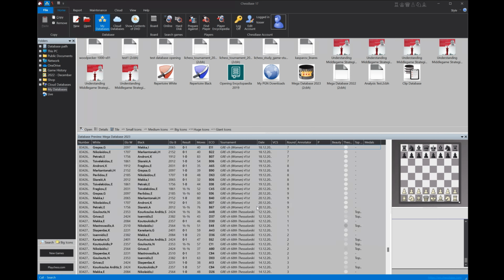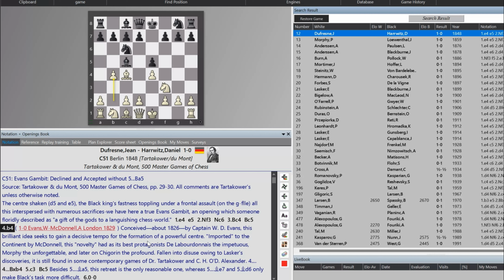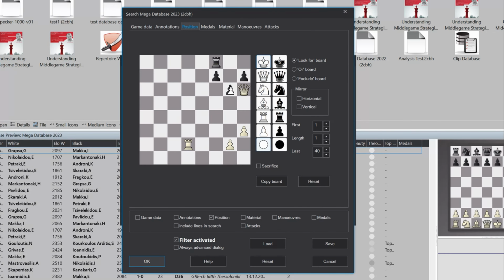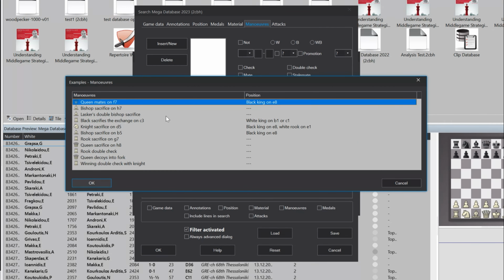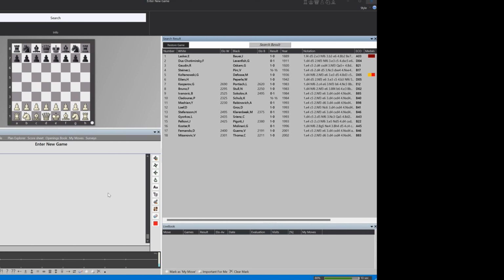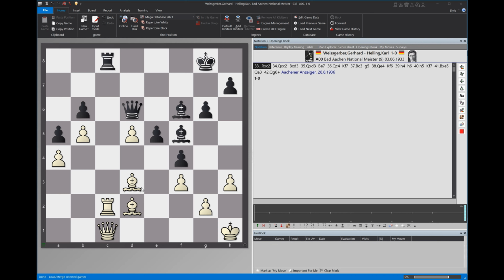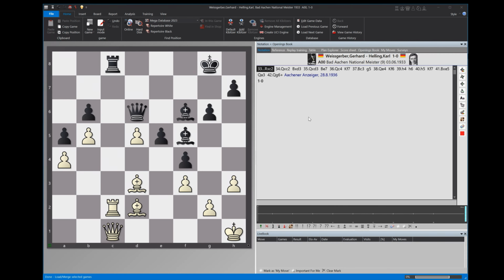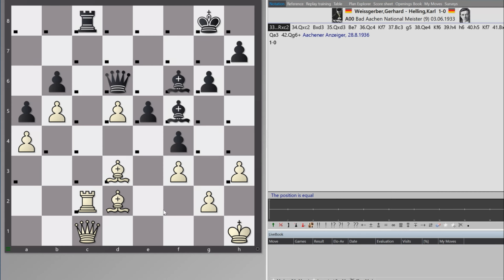Chessbase 17 - Advanced Search Features BONUS FEATURE AT END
Amazon Storefront

Amazon storefront:

Rooking Ending Book:

World Chess Championship Chess set academy edition:

Millennium King Performance:

DGT Centaur: